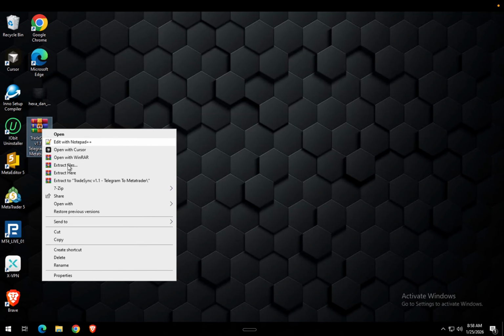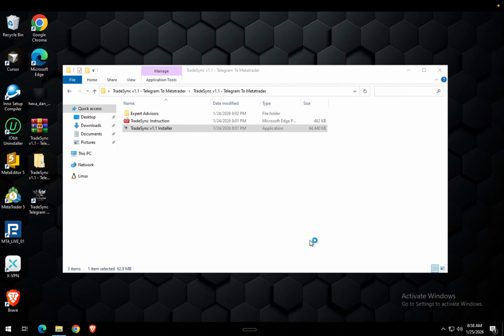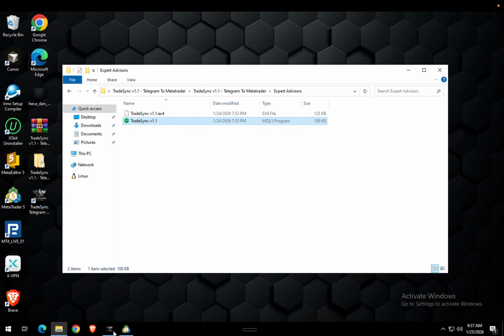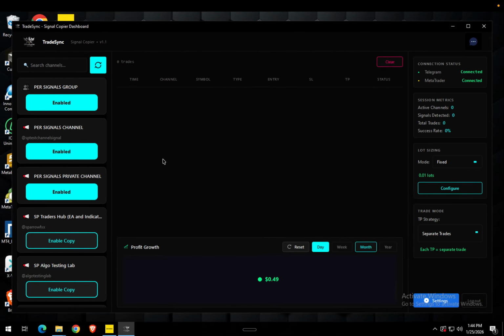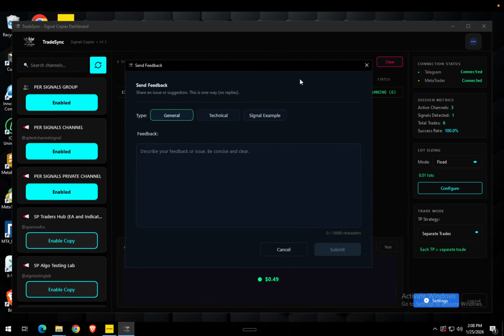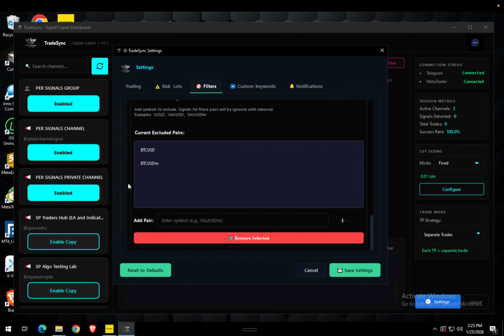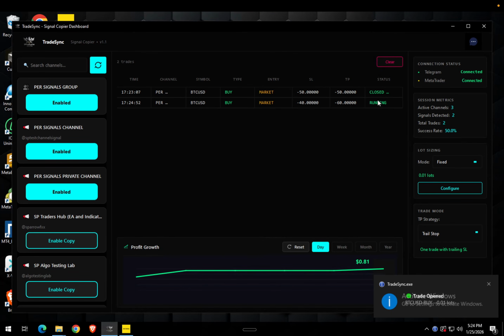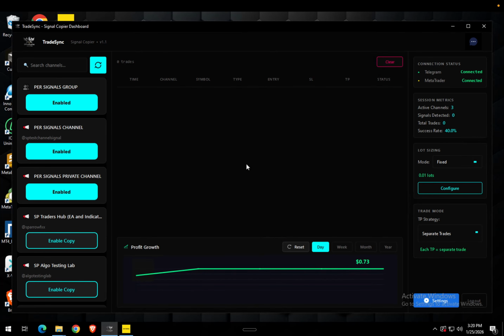How to Install TradeSync v1.1 + What’s New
TradeSync version 1.1 is now available, and this video walks you through how to install it correctly and explains what’s new in this major update.
TradeSync is a Telegram-to-MetaTrader trade copier designed to help traders automatically copy signals with accuracy and reliability. Version 1.1 introduces significant improvements in performance, security, stability, and signal detection, making it more powerful and professional than ever.
In this video, you will learn how to:
• Install TradeSync v1.1 step by step
• Set up the Expert Advisor correctly
• Handle Windows SmartScreen warnings during installation
• Connect your broker account to the TradeSync app
• Configure important settings like DLL imports and WebRequest URLs
We also cover the key new features in TradeSync v1.1, including:
• Support for brokers with symbol prefixes and suffixes
• Support for Deriv pairs such as Volatility Index, Boom, and Crash
• More signal patterns and improved signal detection
• Detection of Stop Loss and Take Profit in pips
• Trade management commands like Move Stop Loss to break-even
• Market order only and pending order only execution modes
• Pair exclusion filters with lowercase support
• Improved trailing stop mode
• New feedback system for reporting issues or submitting signal examples
• Better error handling in both the app and the Expert Advisor
• Improved performance, security, and stability
• A new update system for faster feature and pattern updates
If you are upgrading from a previous version of TradeSync, your existing session will be reused automatically. New users can follow the linked setup guide in the description for full login and configuration instructions.
This video is ideal for both new and existing TradeSync users who want to take full advantage of version 1.1.